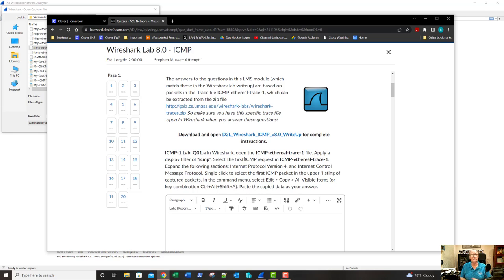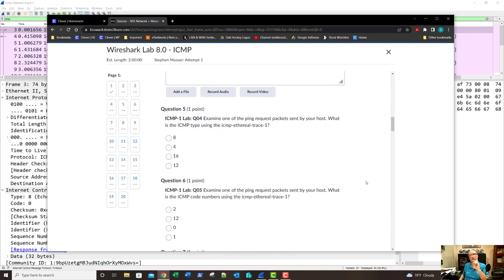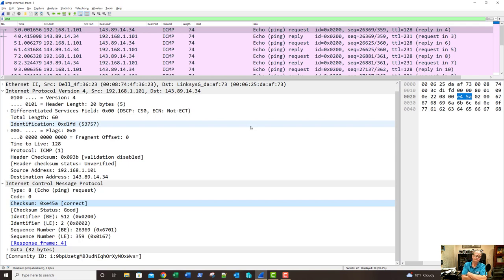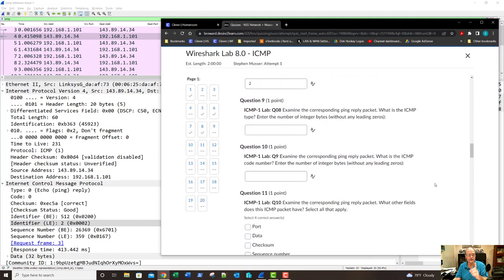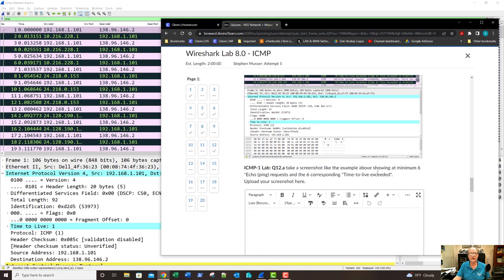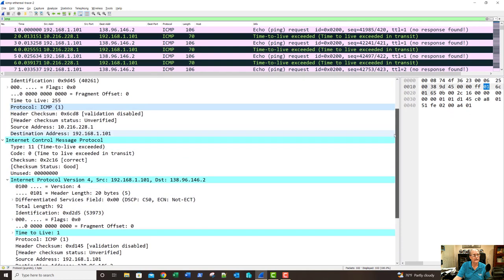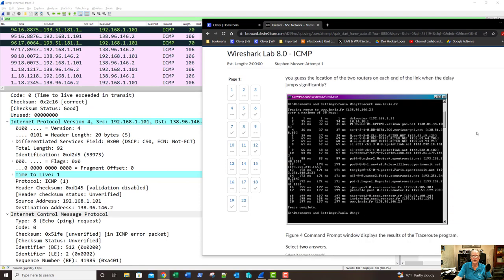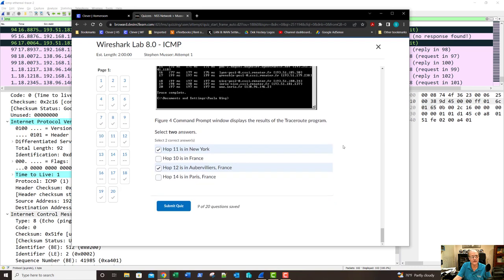Wireshark Lab - ICMP updated on 11-30-2022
In this Wireshark lab we explore ICMP by examining two captures. In the first we see Ping and in the second tracert / traceroute.